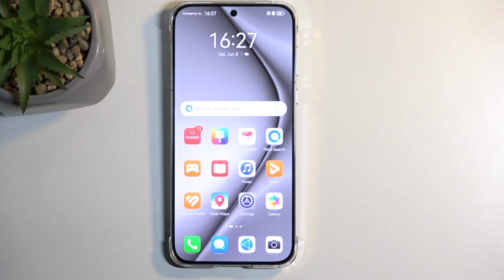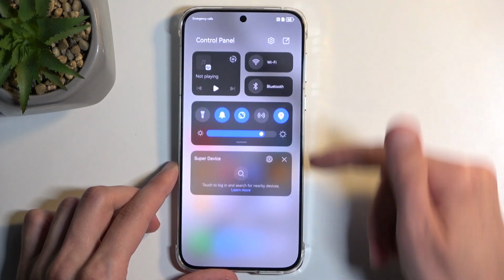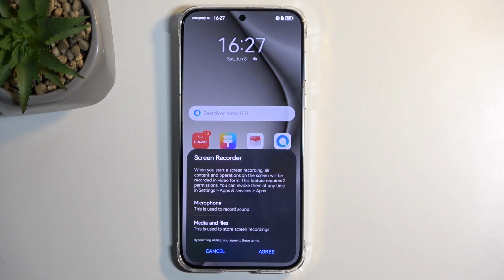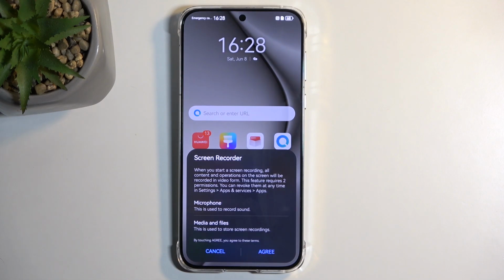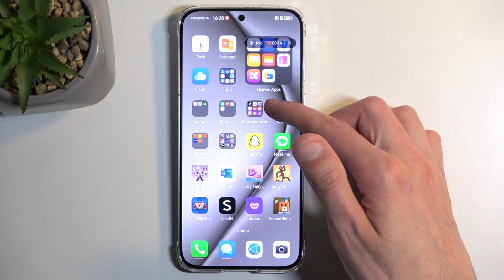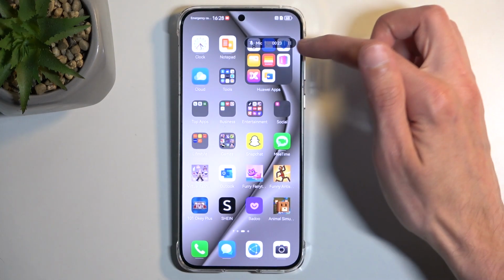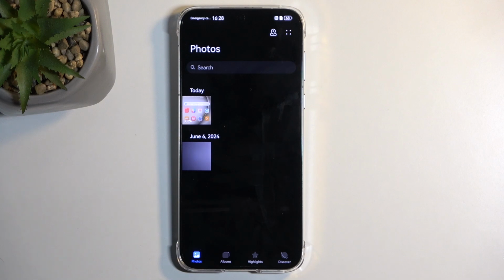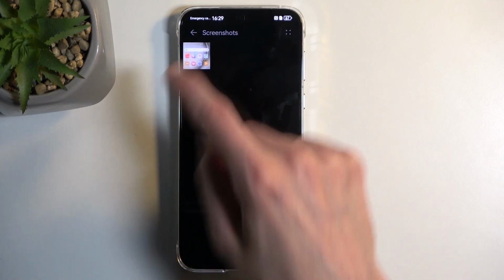How to Record Screen on Huawei Pura 70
Find out more:
Learn how to record your screen on the Huawei Pura 70 with this easy-to-follow tutorial. Whether you want to capture gameplay, create tutorials, or save important video calls, we'll guide you through the steps to start and stop screen recording, adjust settings, and access your recorded videos.

How do I start a screen recording on my Huawei Pura 70?
Where can I find the screen recording feature on the Huawei Pura 70?
Can I record audio along with the screen recording on the Huawei Pura 70?
How do I stop a screen recording on the Huawei Pura 70?
Where are my screen recordings saved on the Huawei Pura 70?